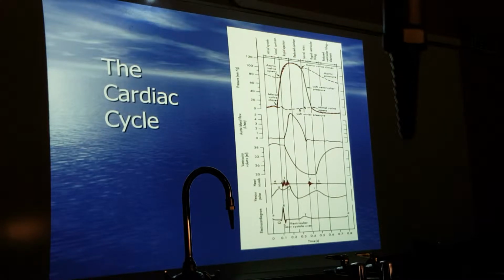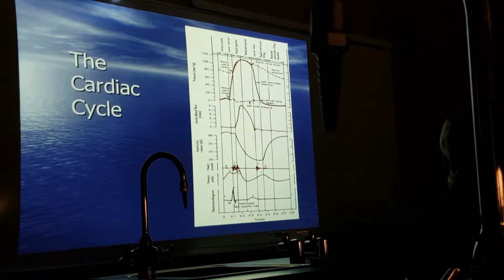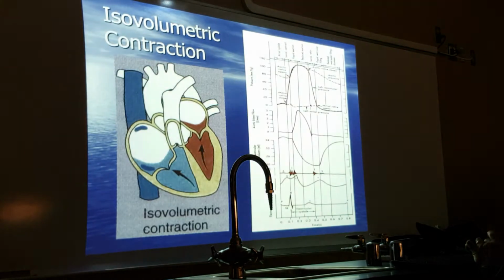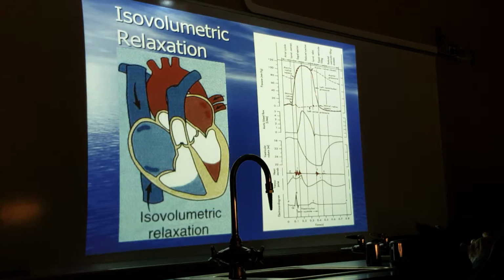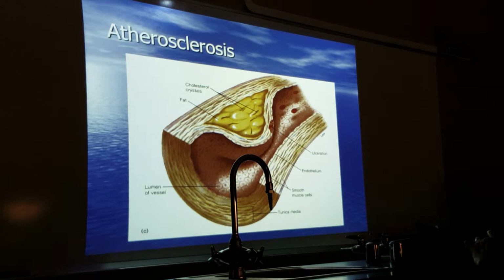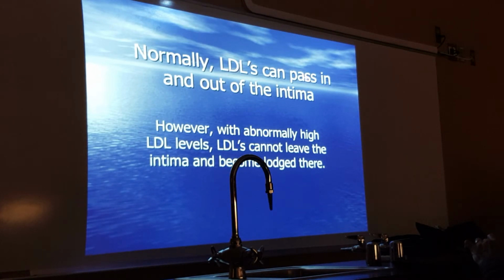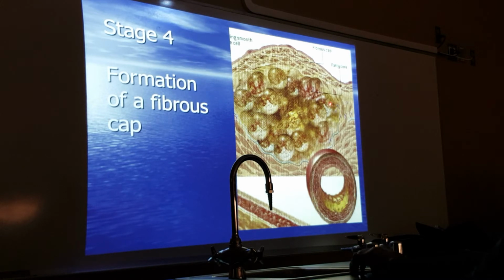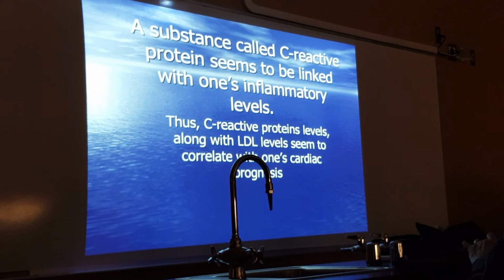#7 lecture A&P 2.17.2016 (5)